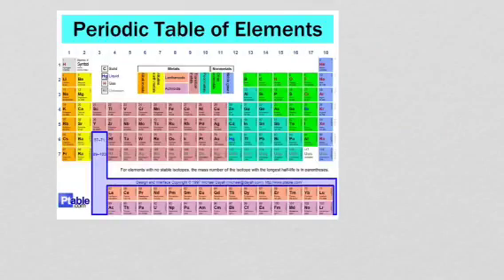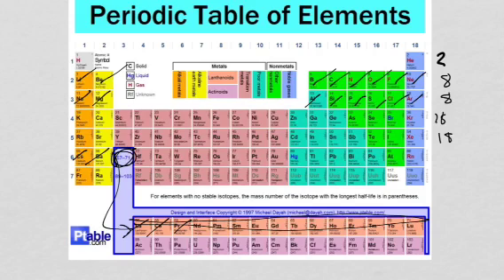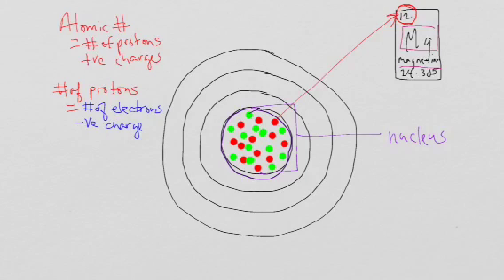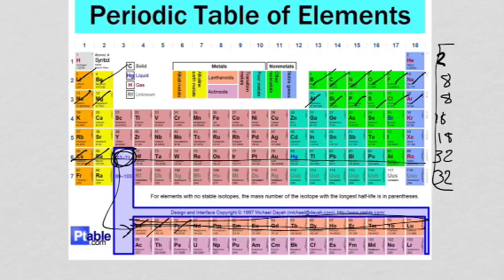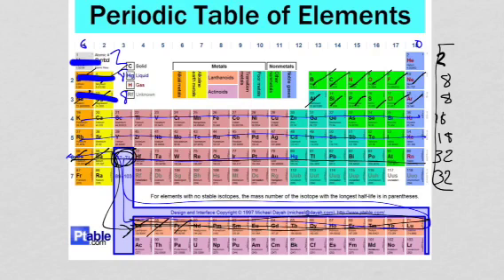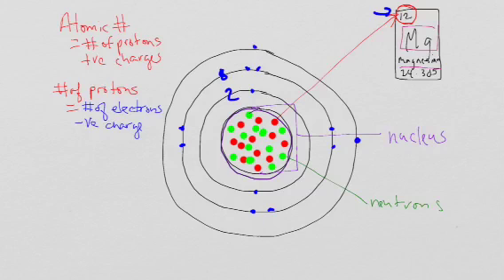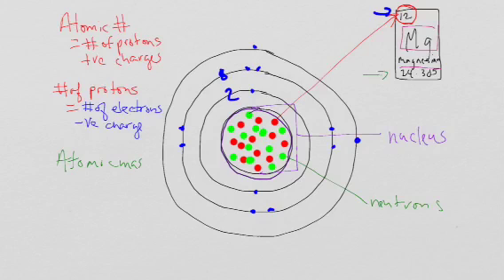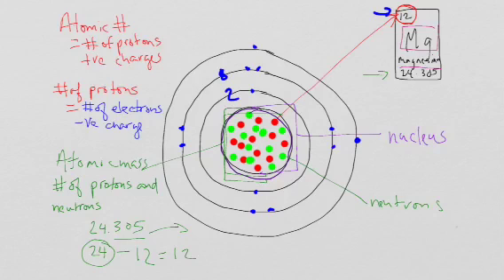Sec I Periodic table and atomic model (part 3)